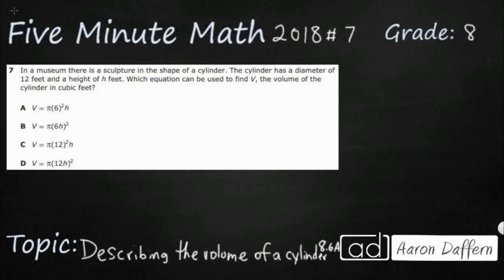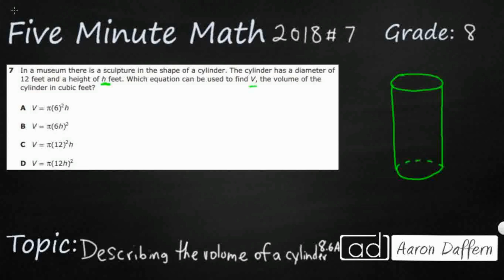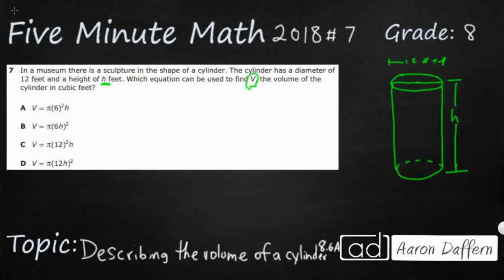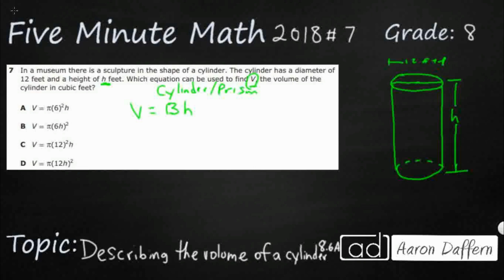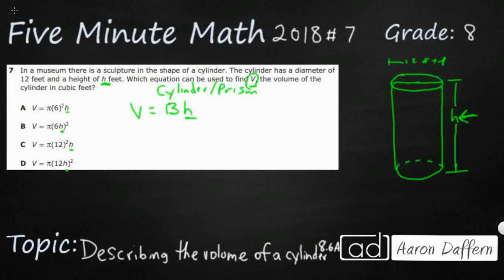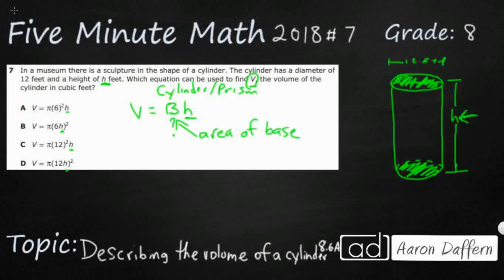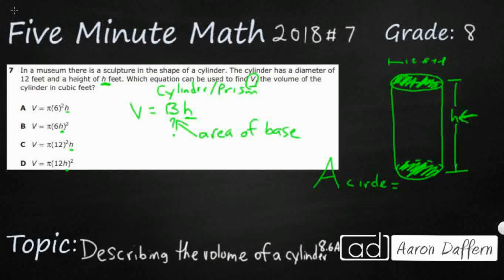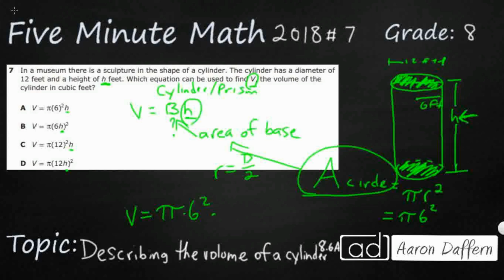8th Grade STAAR Practice Describing the Volume of a Cylinder (8.6A - #3)